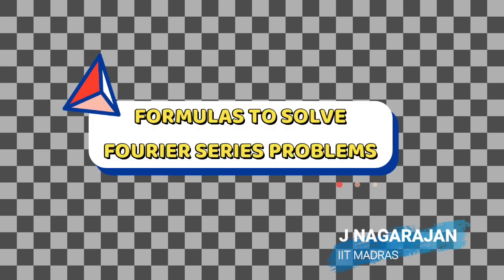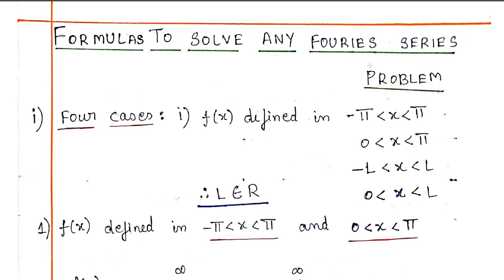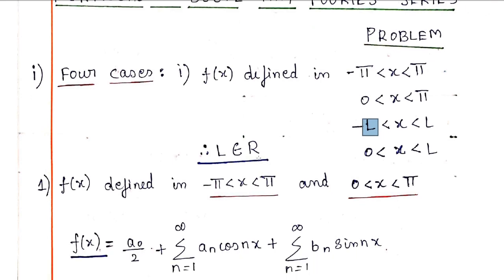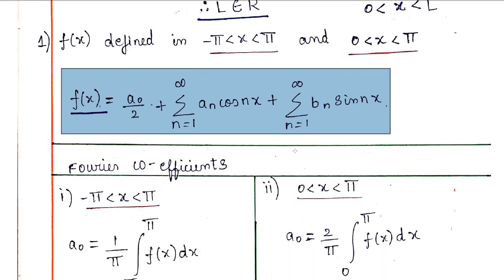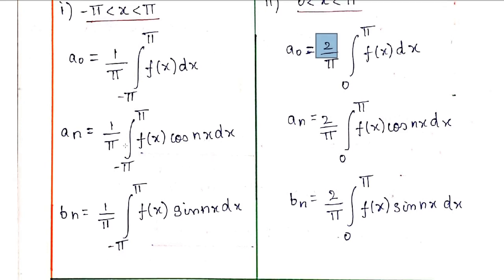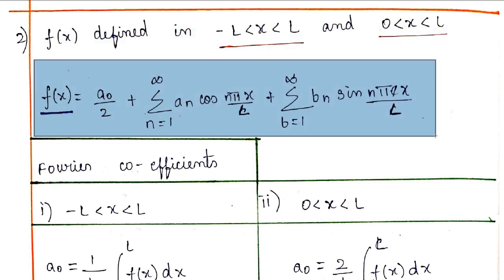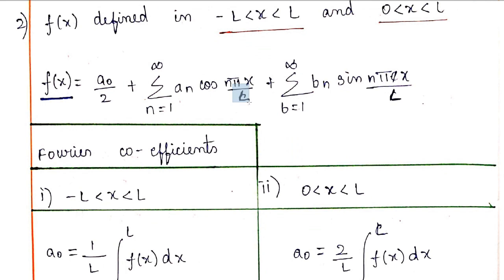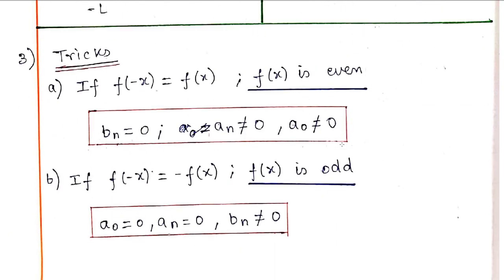Must| Know |Formulas| to solve| any Fourier |Series ProblemsIதமிழ் Tamil| IIT|JAM CSIR NET JEST EXAM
In this video i will introduce to you all the basic formulas you should be aware of to solve all Fourier Series Related Problems

Join Facebook group of our channel ,where i will clear your doubts related to the subject discussed in the video

if you like to discuss any particular topic in physics , post your topic in comments
Reviews about the channel are appreciated. Happy Physicsing